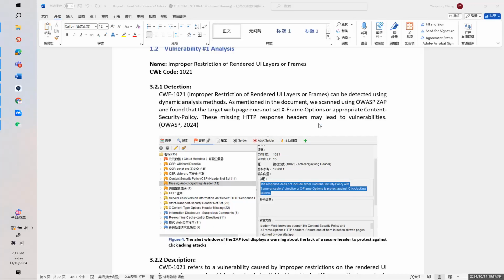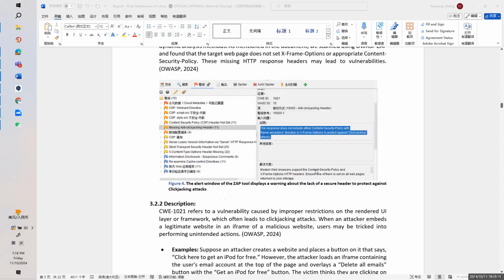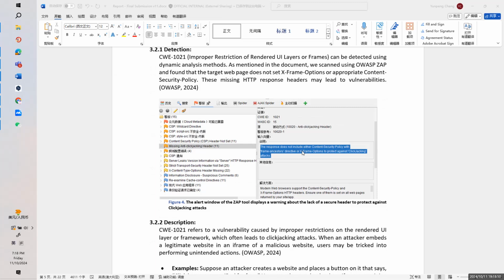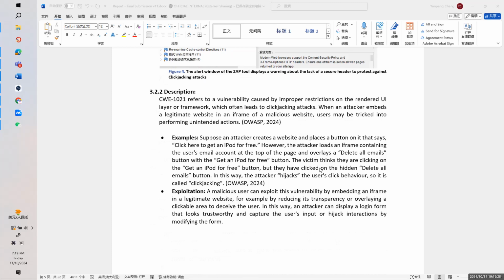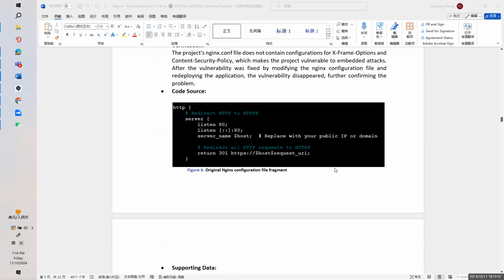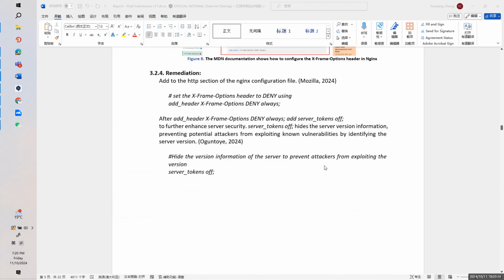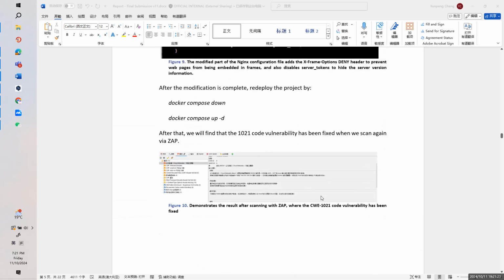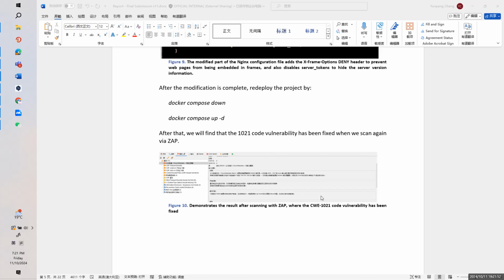7623ICT Group 8 Final Video Yunpeng Chang